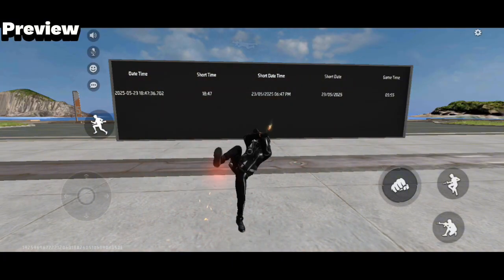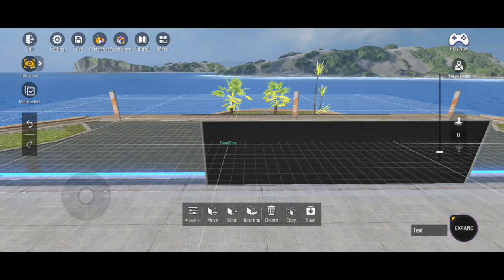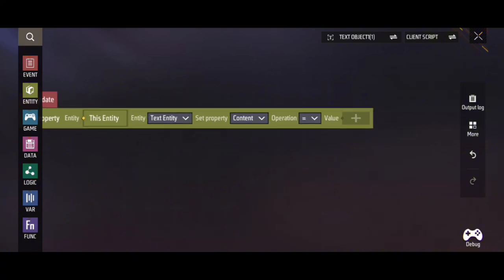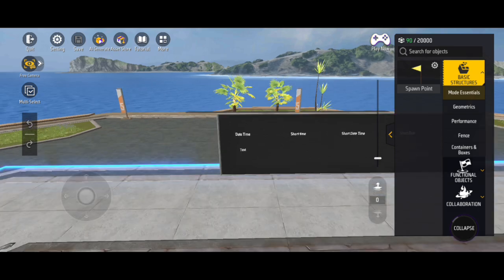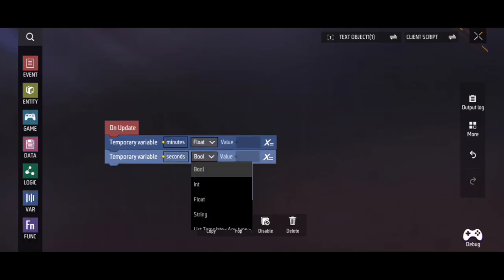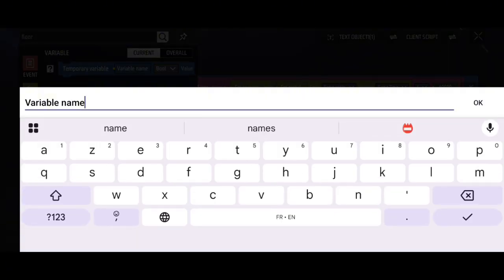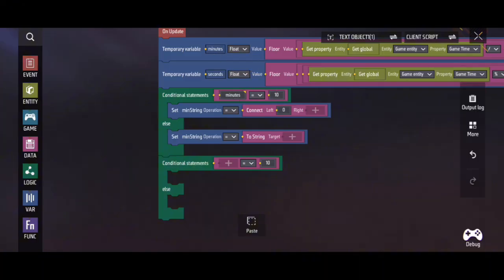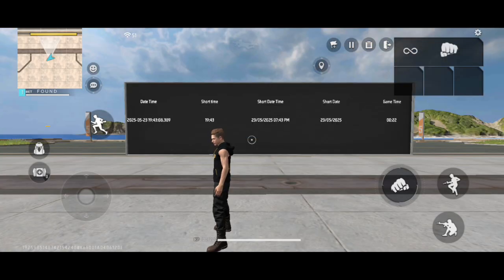اصنع ساعة حقيقية في Craftland | Real Clock Tutorial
في هذا الفيديو، أشرح لك خطوة بخطوة كيفية إنشاء ساعة حقيقية تعمل في Free Fire Craftland باستخدام البرمجة البصرية (Visual Scripting) وبلوكات الوقت.

سوف نتعلم كيفية عرض 5 أنواع مختلفة من الساعات داخل لعبتك:
التاريخ والوقت | الوقت المختصر | التاريخ والوقت المختصر | التاريخ المختصر | وقت اللعبة

هذا النظام مفيد جدًا لإضافة لمسة احترافية وديناميكية على خرائطك داخل Craftland.

In this tutorial, I’ll show you step-by-step how to create a real working clock in Free Fire Craftland using visual scripting and time blocks.

We’ll create and display 5 types of clocks:
Date Time | Short Time | Short Date Time | Short Date | Game Time

This system is perfect for adding a realistic time display to your Craftland maps and giving your game a dynamic feel.